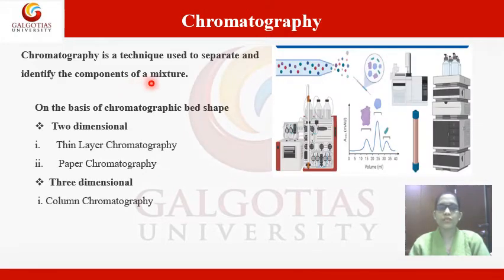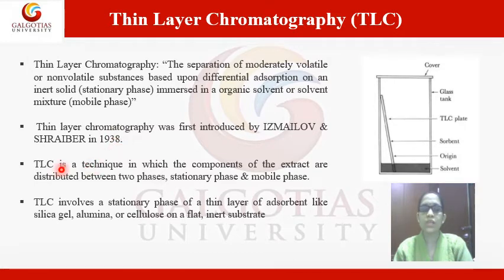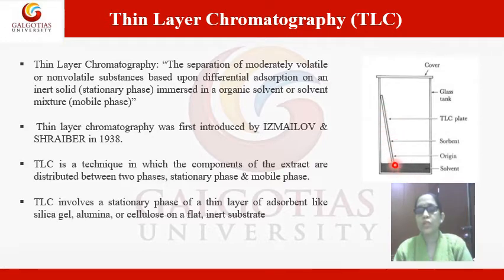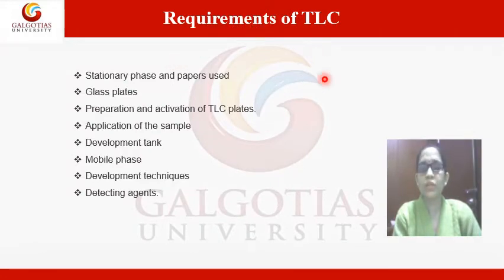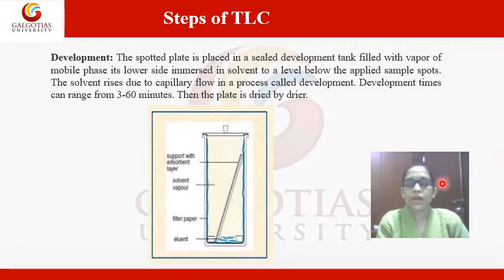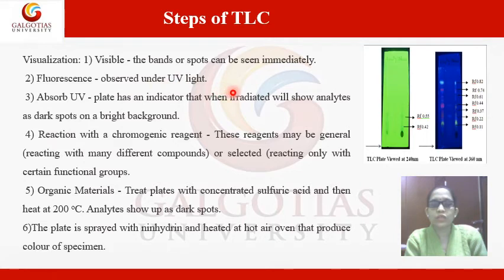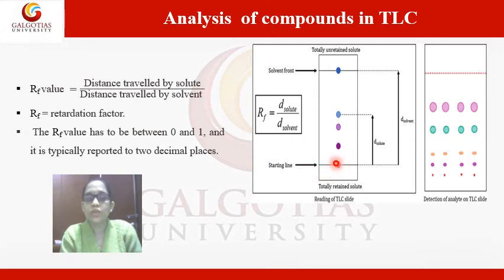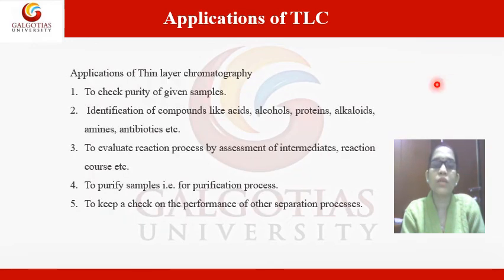BCHY2015, Analytical Chemistry: Thin Layer Chromatography